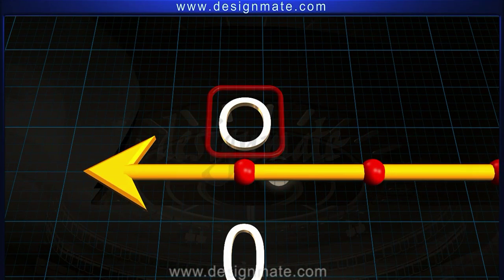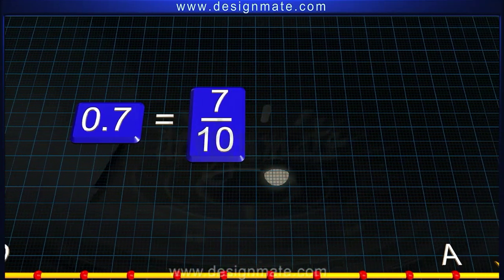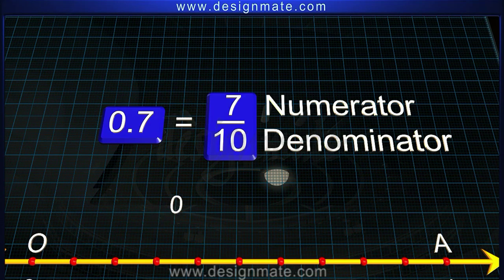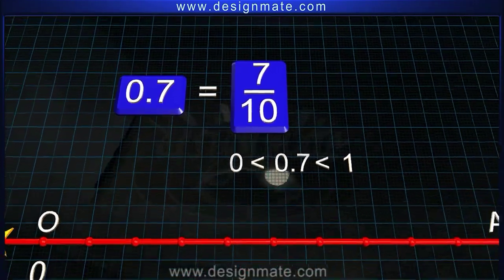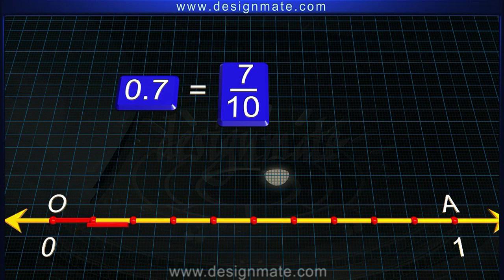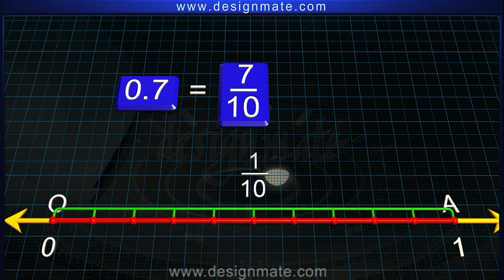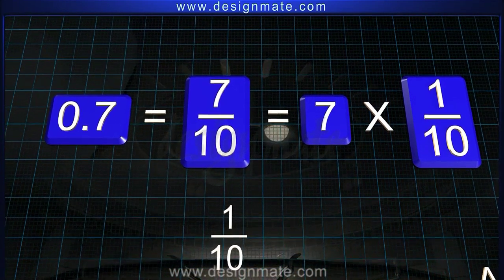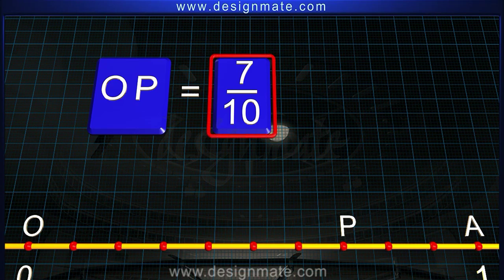Representation of Rational Numbers on the Number Line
In this video, we dive into the fascinating world of rational numbers and explore how to represent them on the number line! 🧮✨

🔹 What You’ll Learn:

What rational numbers are and how they can be written as fractions.
How to identify and plot positive and negative rational numbers on the number line.
Step-by-step methods for visualizing rational numbers and understanding their positions relative to zero.
Whether you’re a student looking to grasp the basics of rational numbers or just curious about math, this tutorial will give you a clear, easy-to-follow explanation with helpful visuals and examples. Perfect for homework help or brushing up on your math skills! 📏✏️

🔹 Timestamps:
00:00 - Introduction to Rational Numbers
01:30 - Understanding Fractions and Decimals
03:45 - Plotting Positive Rational Numbers
06:00 - Plotting Negative Rational Numbers
08:15 - Real-Life Examples and Applications
10:30 - Recap and Practice Problems